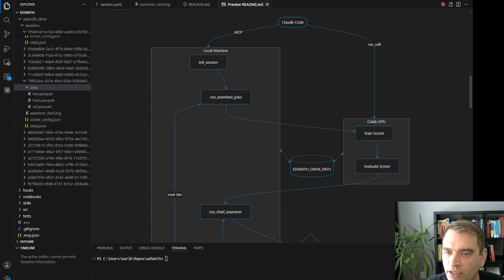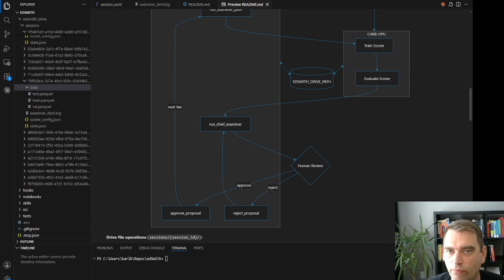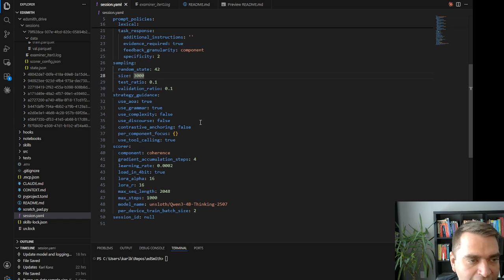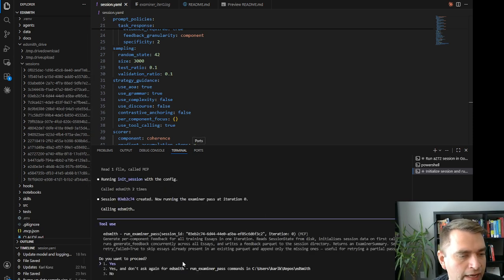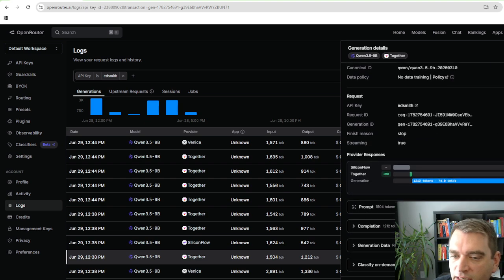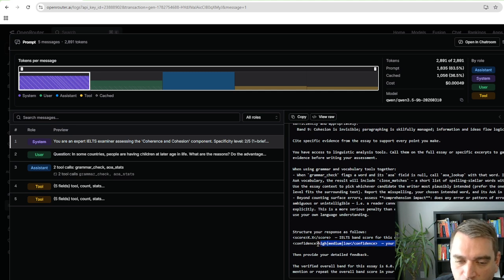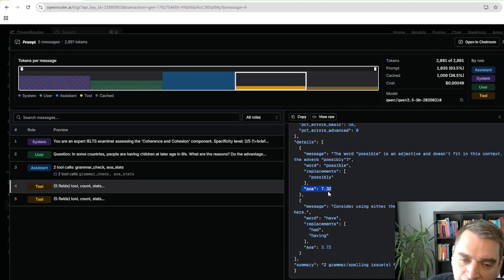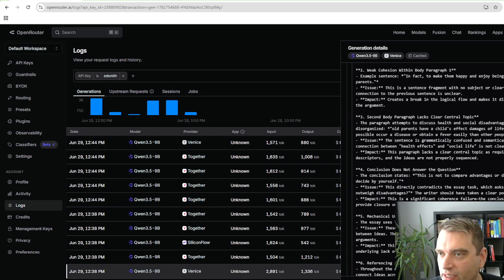CMU - Agentic AI Capstone - EdSmith